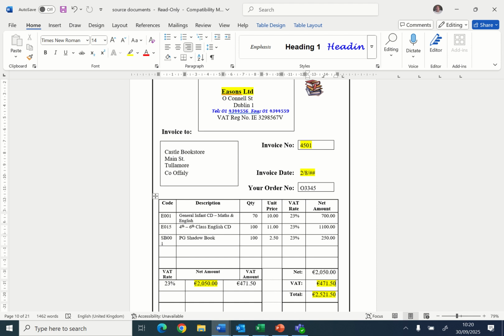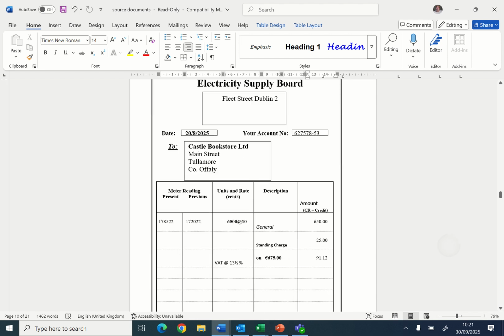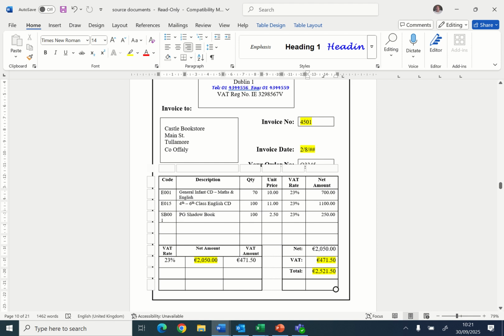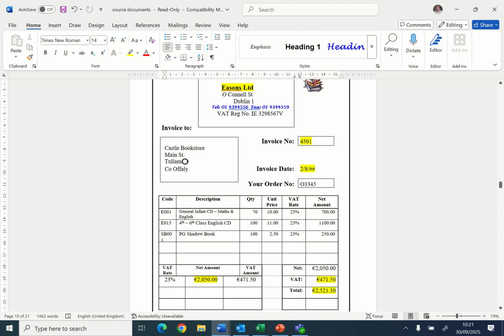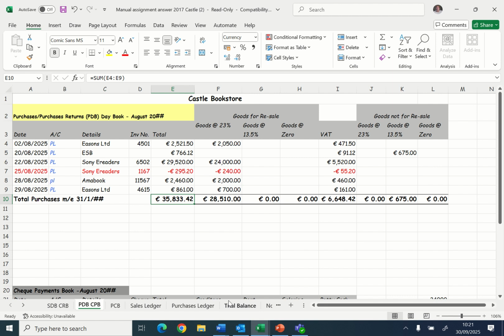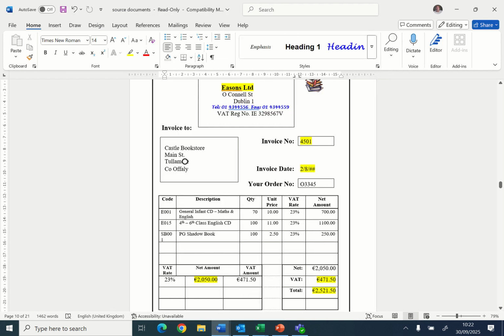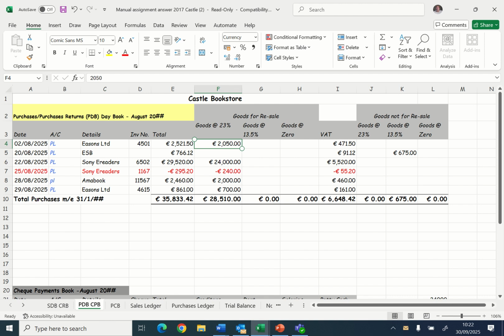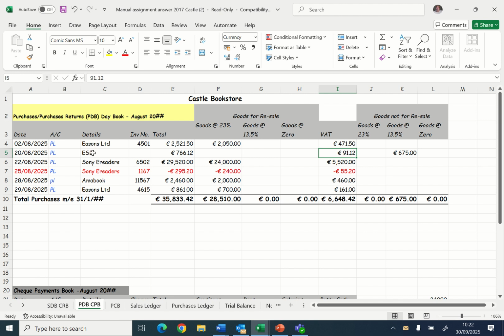bookkeeping manual p3